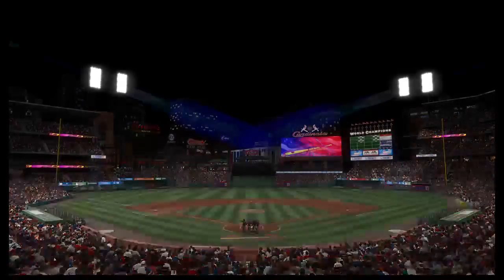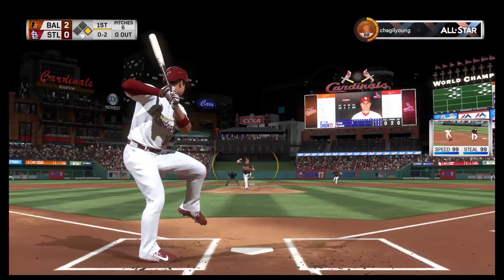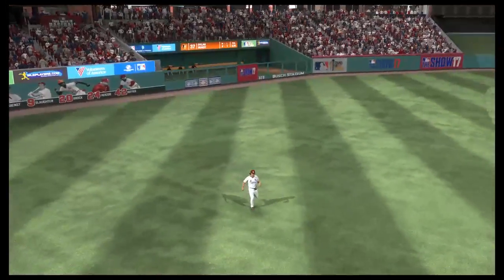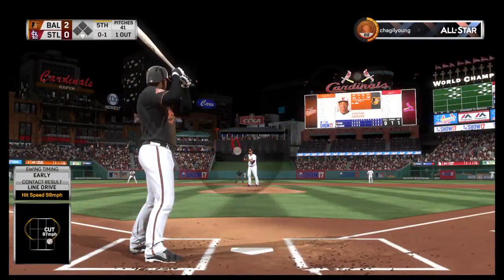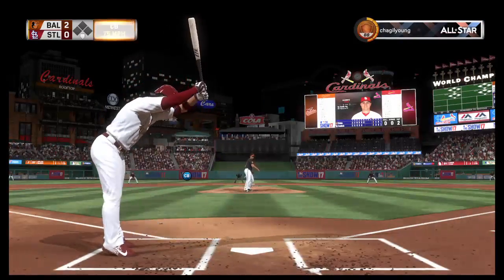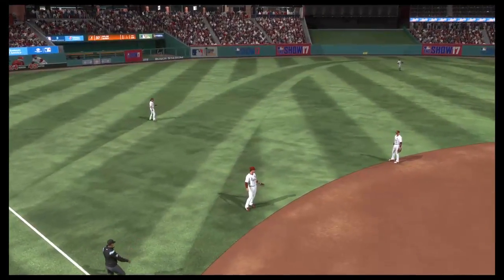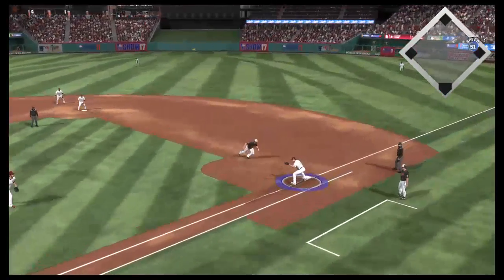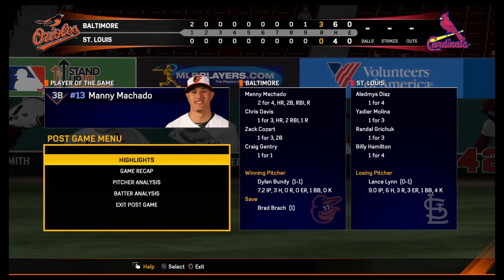khhe112(이)가 PS4에서 방송